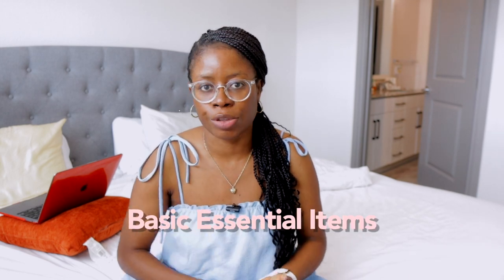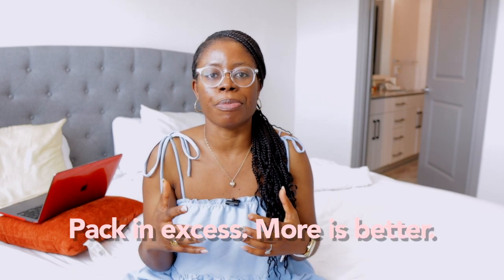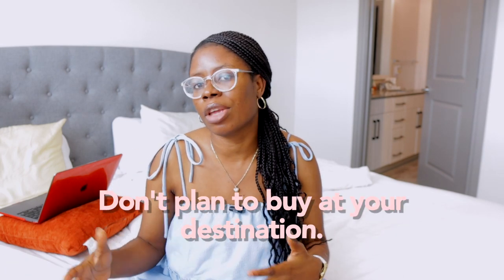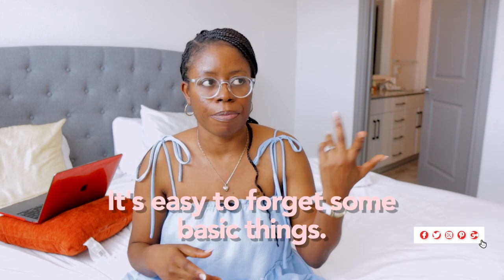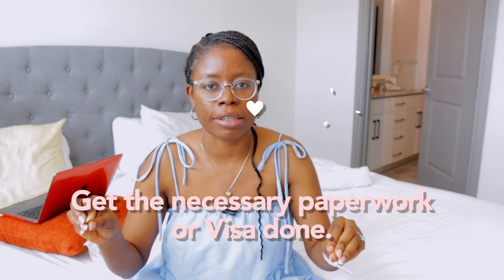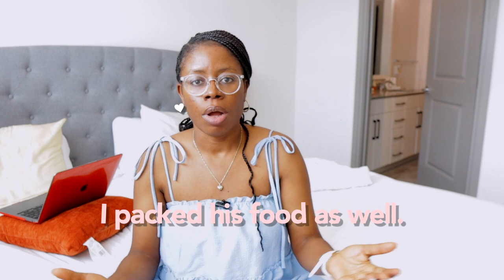FLYING WITH A TODDLER! What To Pack & Survival Tips!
Hi! I'm Adenike, (Olori Esho), I upload videos 2 times a week. I create content that relate to my life as a woman and a wife, vlogs and my lifestyle.